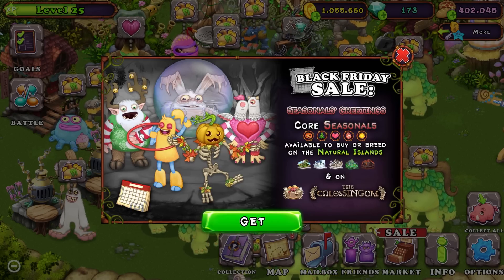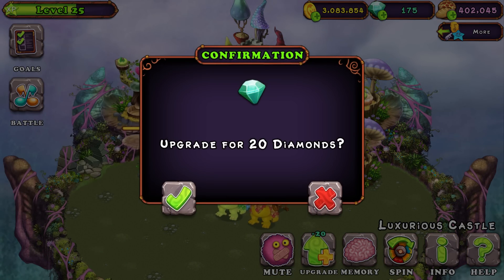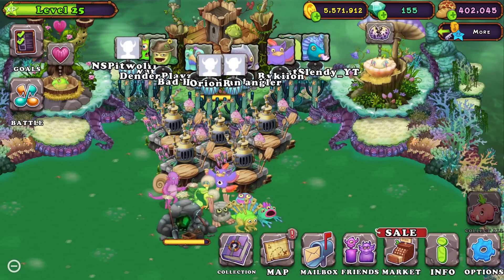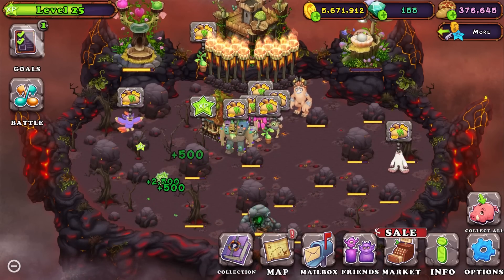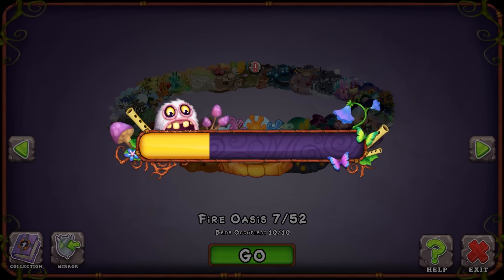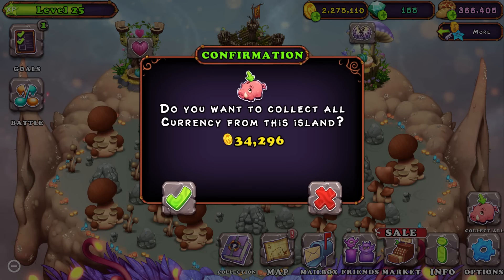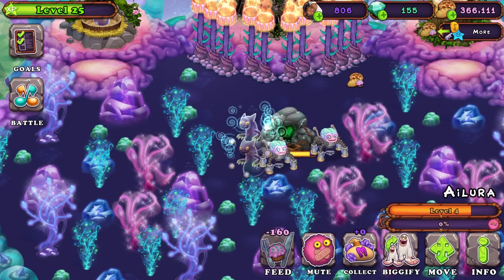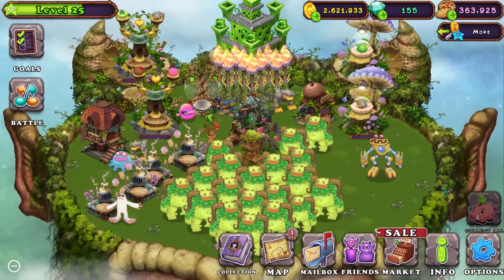Getting My First Seasonals! + Preparing for More WUBBOX - My Singing Monsters